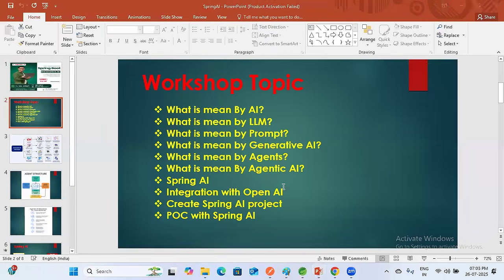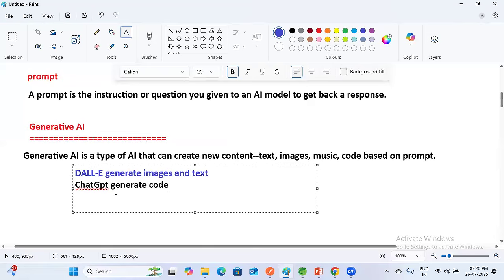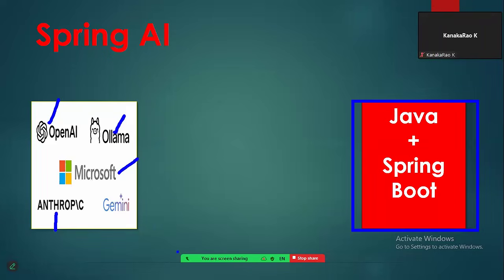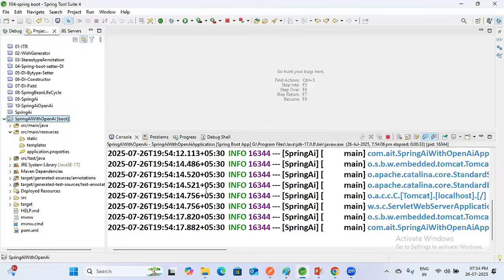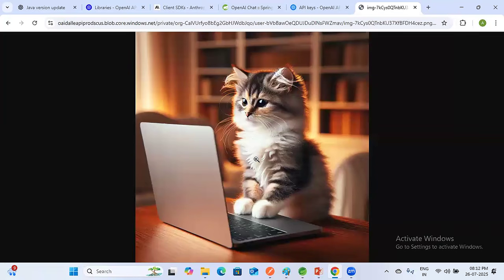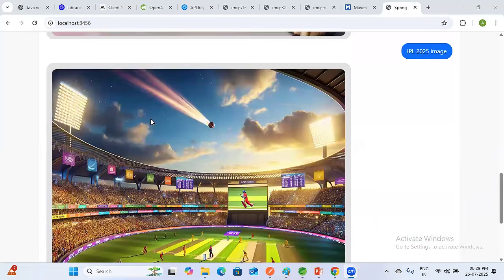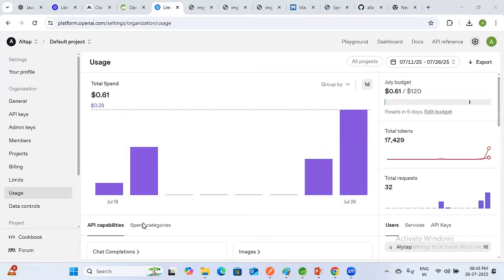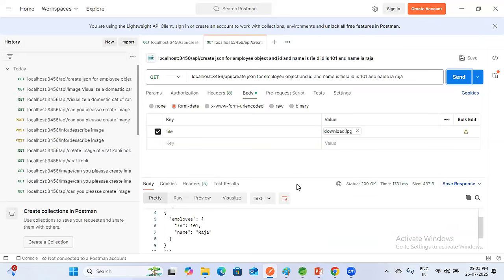Spring Boot with Generative AI | AI Integration Tutorial | Ashok IT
Unlock the power of modern web development by integrating Spring Boot with Generative AI! In this exclusive session from Ashok IT, we cover everything from backend setup to AI integration in real-world applications.

🔍 What you'll learn:

Spring Boot basics and project setup
RESTful API development
Introduction to Generative AI (ChatGPT, LLMs, etc.)
How to integrate AI APIs into Java apps
Real-time use cases and deployment

✅ Whether you're a beginner or an experienced Java developer, this session is your gateway to becoming an AI-powered full stack developer.

  🎈 Live Coding
  🎈 Real-time Environment
  🎈 Class Notes